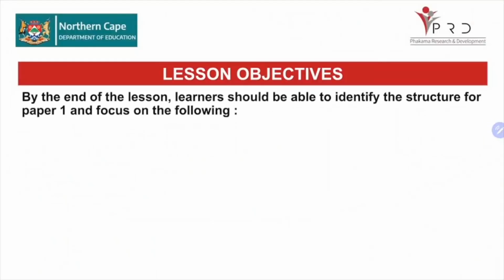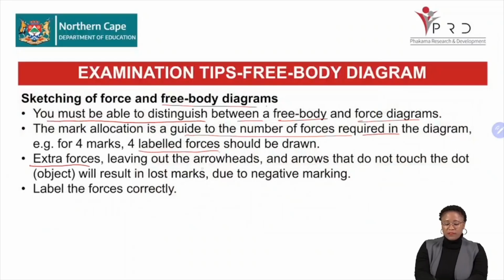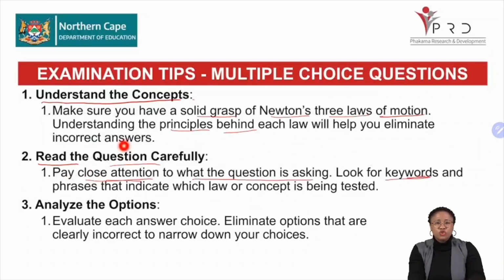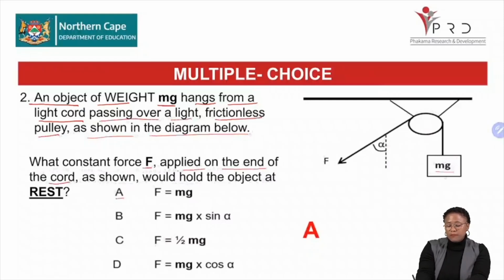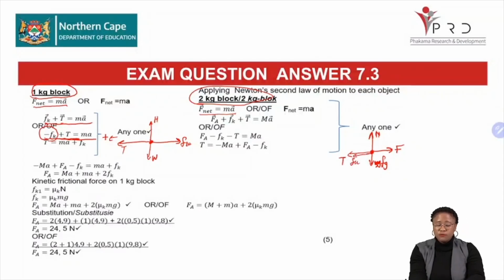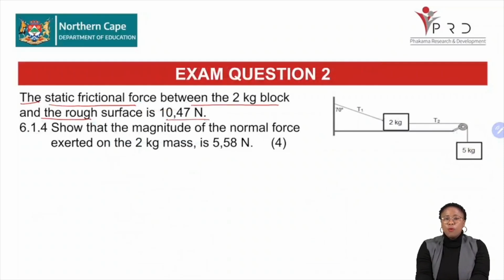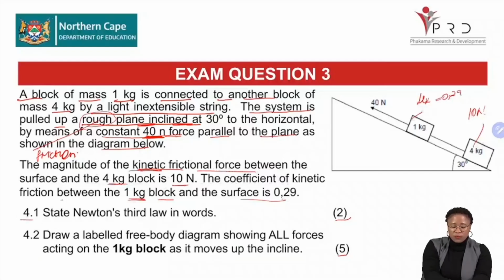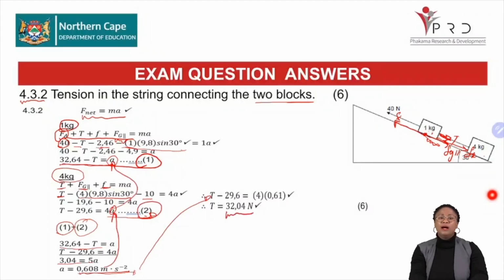PHYSICAL SCIENCES GRADE 12 : NEWTON'S LAW HF